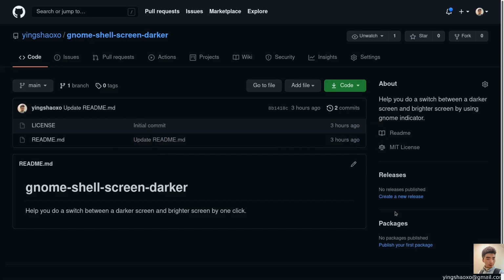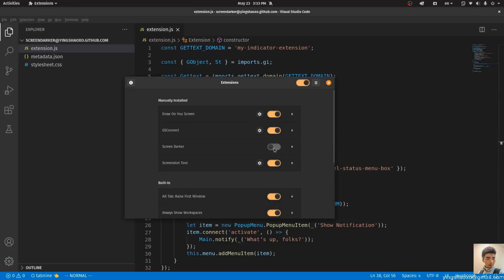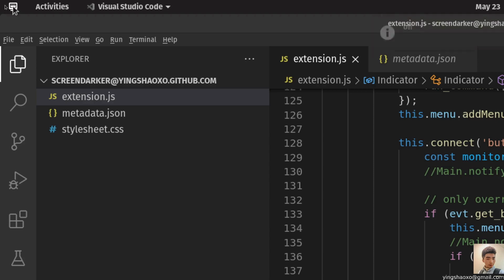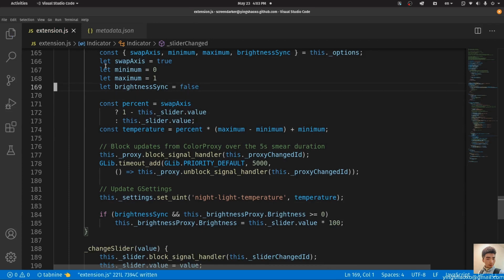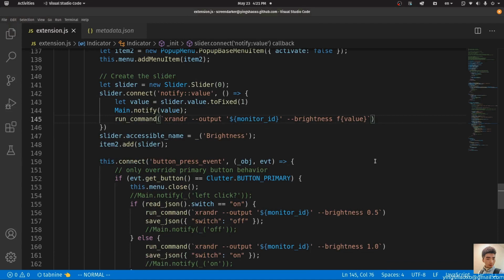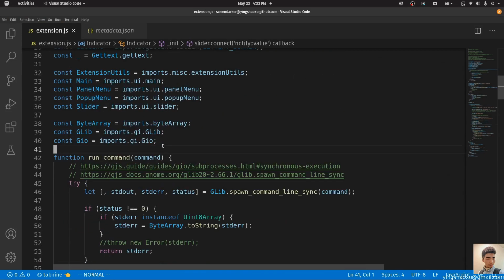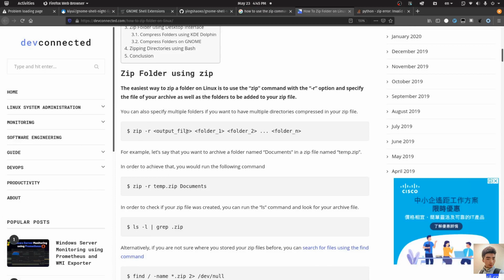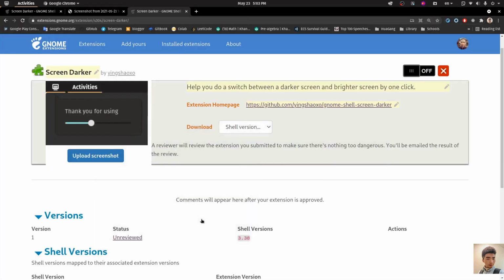How I created my first gnome extension